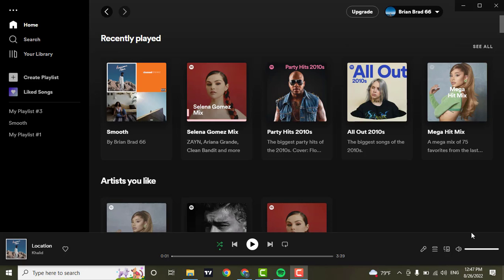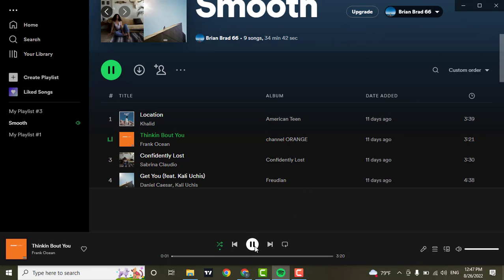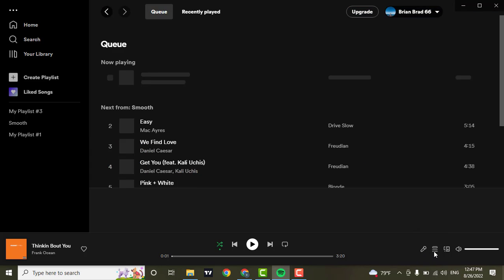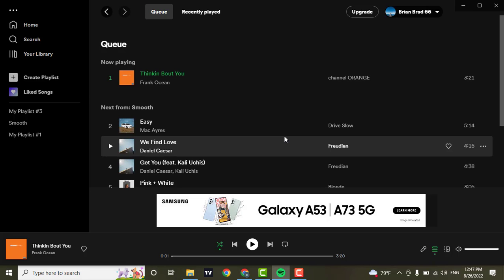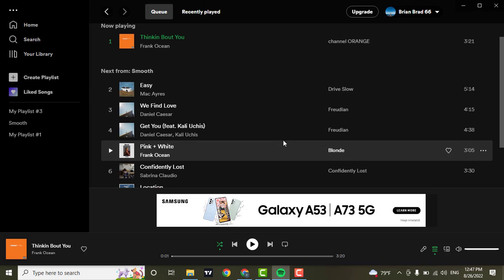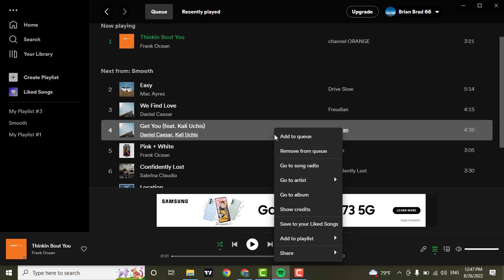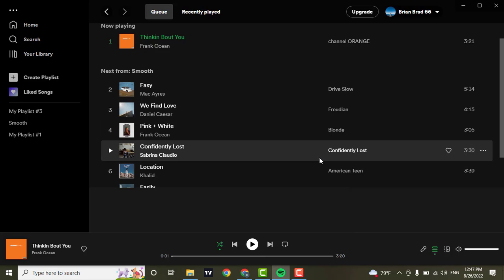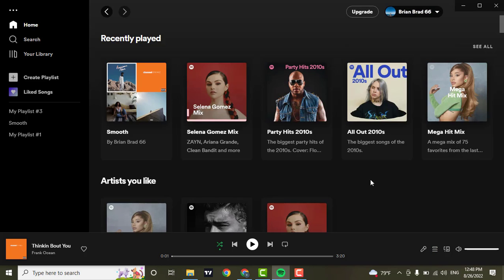How to Clear Spotify Queue | Remove Spotify Queue | Spotify Queue 2022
Confused on how to clear spotify queue? This video walks you through the step-by-step process of how to clear spotify queue. Watch the video till the end and learn the steps in detail on how to clear spotify queue. Firstly, open up and log into your account on spotify then go ahead and open up a playlist and then open up a song then from here you can see the second option called queue click on it now you can see bunch of queue that is going to play after the song is complete now if you want to remove any of these songs from the queue you can simply right click on it and then you can see an option called remove from q after you click on remove from queue that song will be removed.
I hope this video was helpful to you guys & if it was don't forget to like our video subscribe to our channel for other videos like this and also hit that bell notification button so you will be updated with our latest videos in the upcoming days.